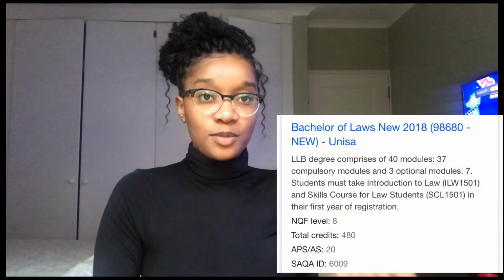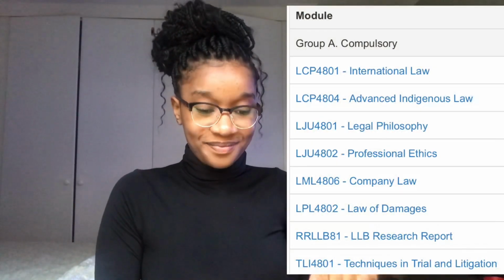Life of a Law Student in South Africa | LLB University of South Africa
Hi Everyone ♥️

I just wanna start off by saying thank you to all my new Subscribers! It means the world to me to have your support and I promise to be consistent by posting every Saturday

Enjoy Part 2!

Produced By: Kid Hazel
Written By: Summer Walker, Kid Hazel & 21 Savage
Release Date: April 17, 2020

Distributor: Sony Music Entertainment
Label: Epic Records & Slaughter Gang
Mixing Engineer: Ben Chang
Samples: Xscape – My Little Secret